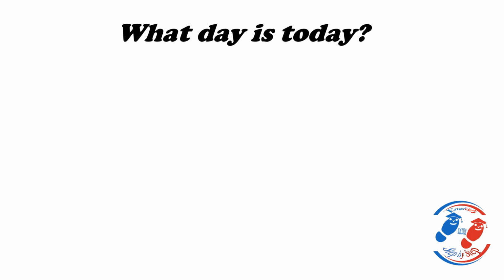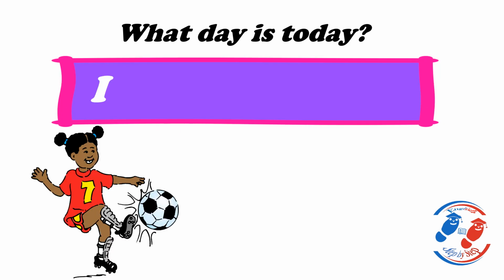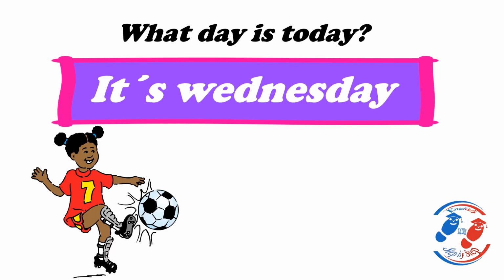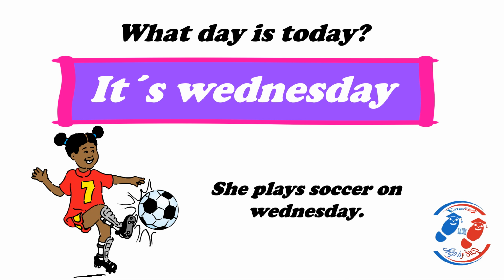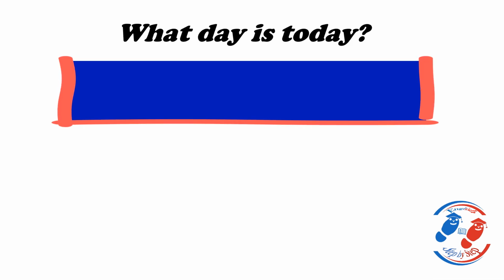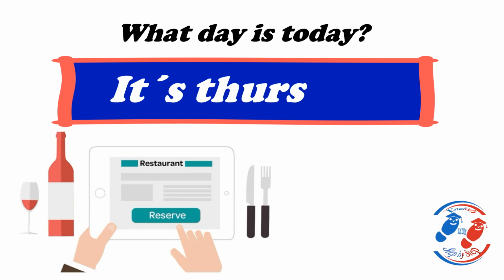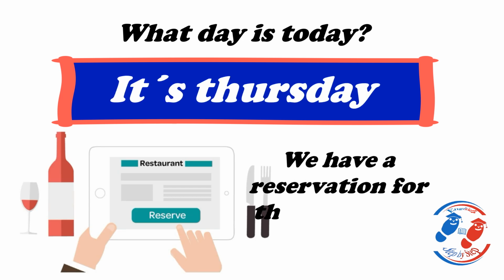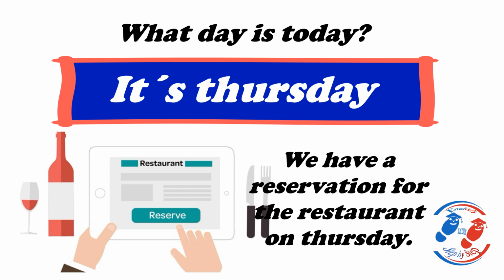Days of the week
Bienvenido a ENGLESH STEP BY STEP! Descubre los días de la semana en inglés, además aprenderás la pronunciación correcta.

Estos son los días de la semana en inglés que aprenderás:
Sundays
Mondays
Tuesdays
Wednesdays
Thursdays
Fridays
Saturdays